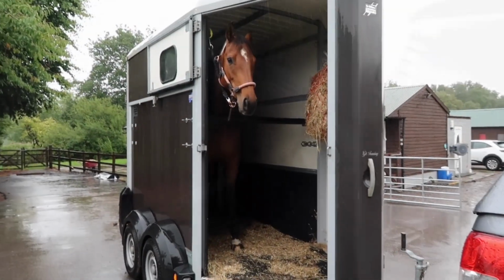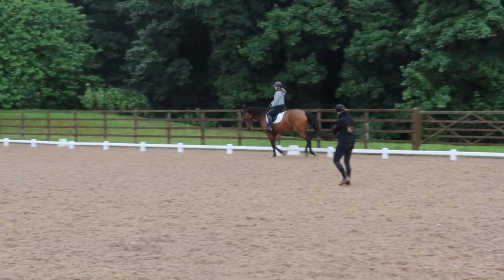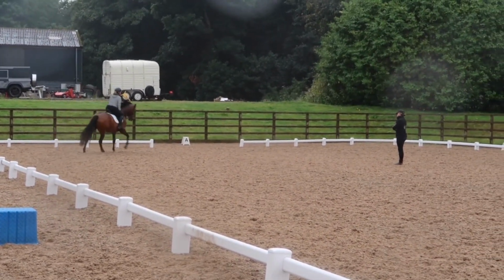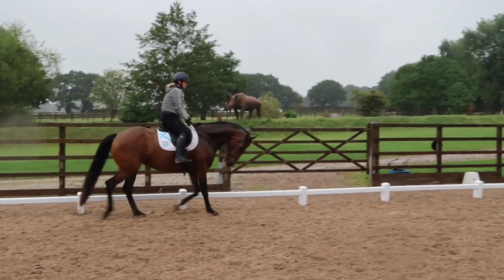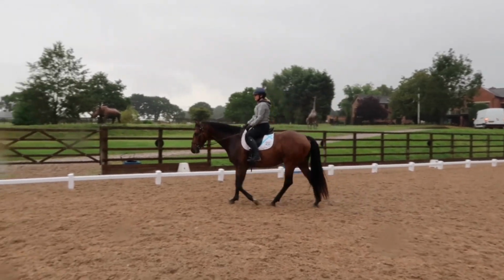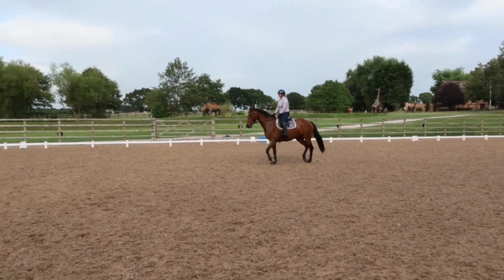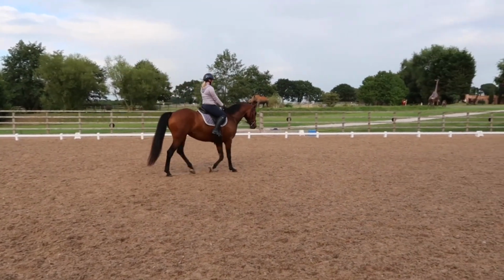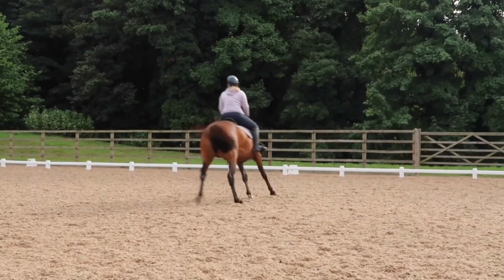Double dressage lessons in one week, one good… one not so good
Come along to our dressage lessons this week, we had one great lesson and one not so great lesson. But all a learning curve.